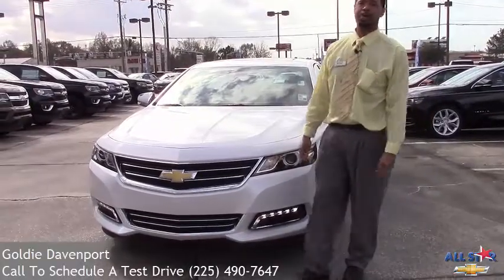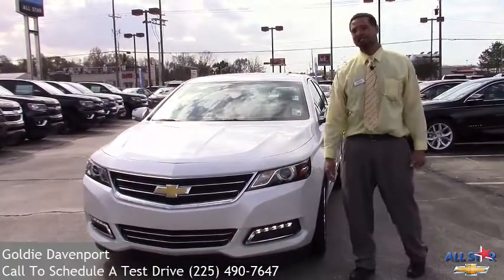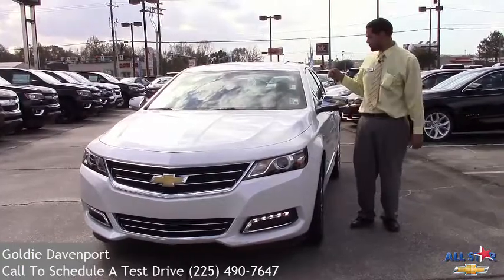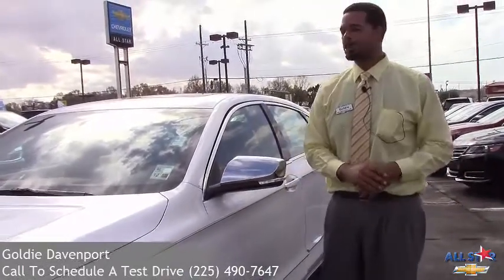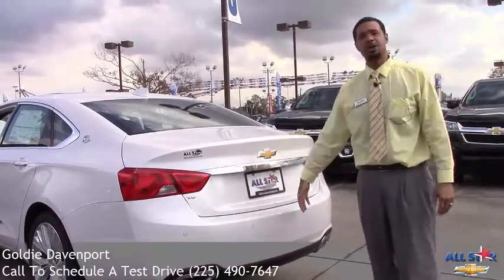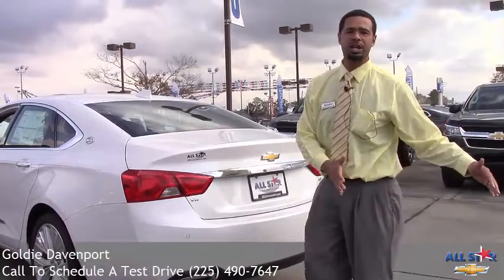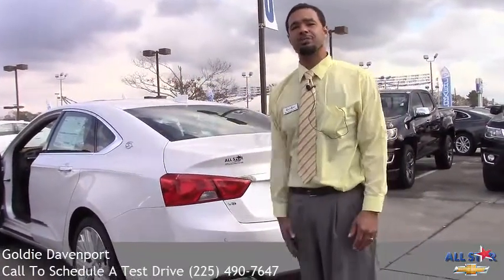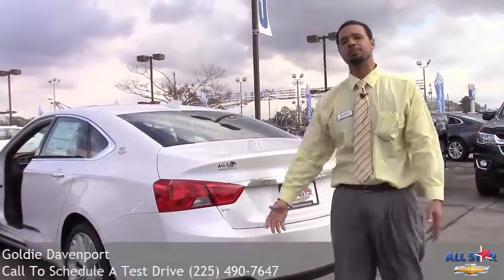All Star Chevrolet - Safety Features on 2016 Chevrolet Impala LTZ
Goldie Davenport at All Star Chevrolet highlights key safety features on the 2016 Chevrolet Impala LTZ. The Chevrolet Impala was voted by Edmunds as one of the safest vehicles for a full size sedan. Safety features include blind spot warning indicators, forward collision alert, airbags, anti-lock break system, and backup sensors.

At All Star Chevrolet, we offer a wide range of automotive services to make every step of your ownership experience as easy as possible.  Whether you’re shopping around, or need repairs from certified experts we have you covered. Come and see why our integrity and extraordinary customer service will prove to be second to none.

All Star Chevrolet
11377 Airline Hwy Baton Rouge, LA 70816